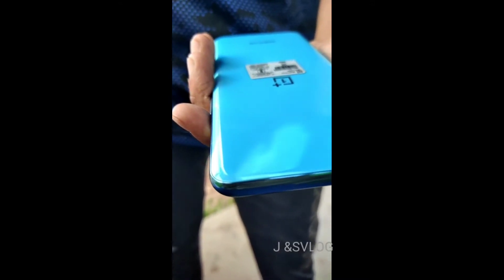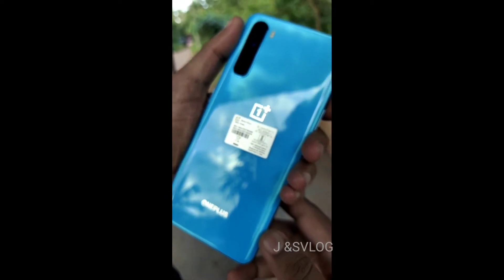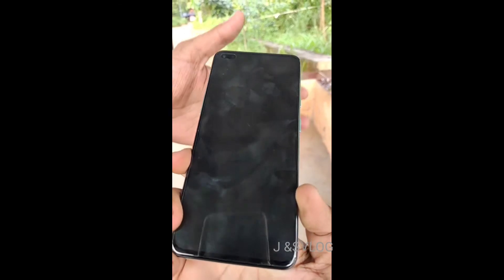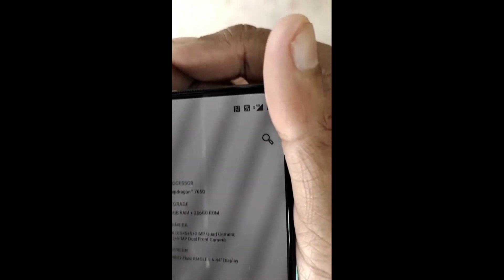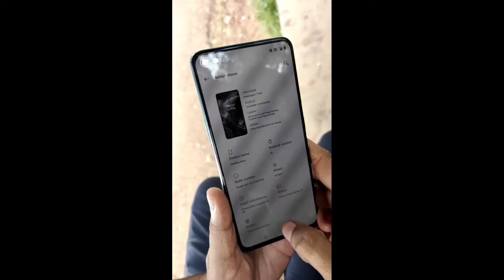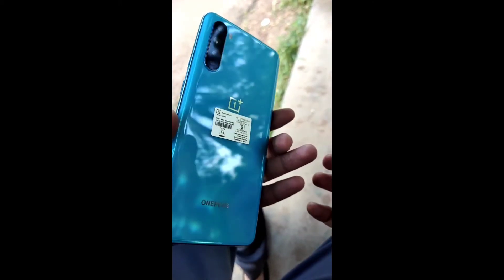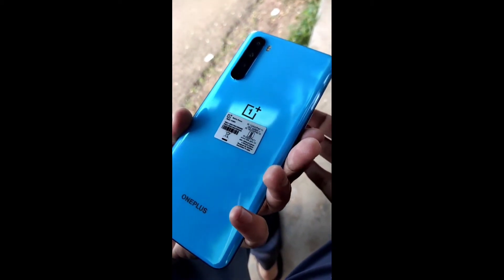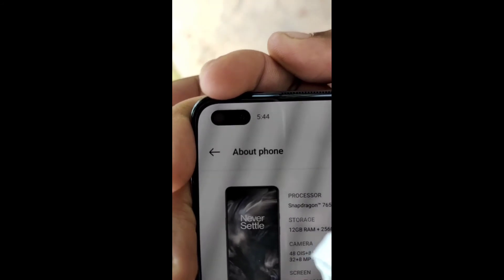One plus Nord complete review in Malayalam| by review master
Size: 16.36 centimeters (6.44 inches)

Resolution: 2400x1080 pixels 408ppi

Type: Fluid AMOLED

Support sRGB, Display P3

Cover Glass: Corning® Gorilla® Glass 5

CPU: Qualcomm® Snapdragon™ 765G 5G mobile platform

GPU: Adreno 620

RAM: 6GB/8GB/12GB LPDDR4X

Storage: 64GB/128GB/256GB UFS2.1

Camera

Rear camera - Main

Sensor: Sony IMX586

Megapixels: 48

Pixel Size: 0.8 µm/48M; 1.6 µm (4 in 1)/12M

Lens Quantity: 6P

OIS: Yes

EIS: Yes

Aperture: f/1.75

Ultra wide angle lens - Rear

Megapixels: 8

Aperture: f/2.25

Depth lens

Megapixels: 5

Aperture: f/2.4

Macro lens

Megapixels: 2

Aperture: f/2.4

Flash

Zoom

No (Support in sensor zoom 2x)

Autofocus

Multi Autofocus (PDAF+CAF)

4K video at 30/60 fps

1080P video at 30/60 fps

Time-Lapse

Features

Face unlock, HDR, Screen flash, Face retouching, Filters, Ultra wide selfie

Bluetooth

Bluetooth 5.1, support aptX & aptX HD & LDAC & AAC

NFC

NFC enabled

Ports

USB 2.0, Type-C, support standard Type-C earphone

Dual nano-SIM slot

• No option for sd card !!